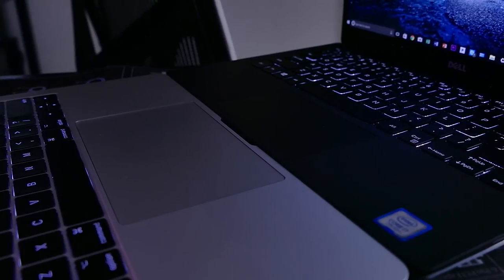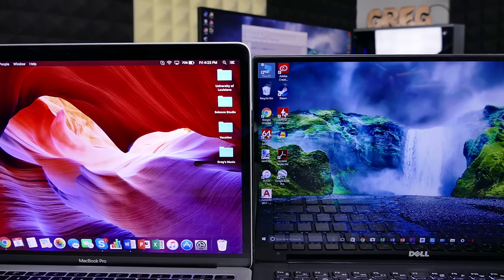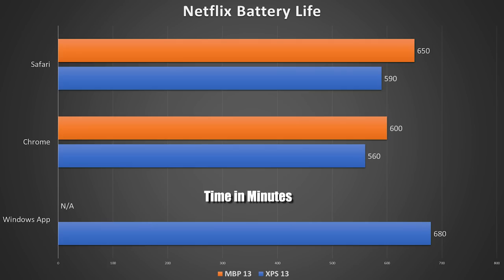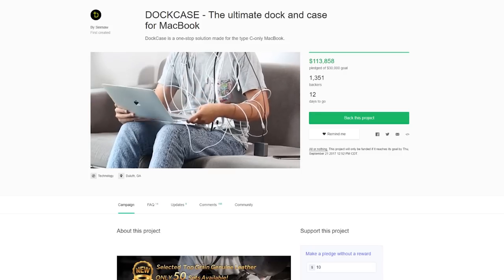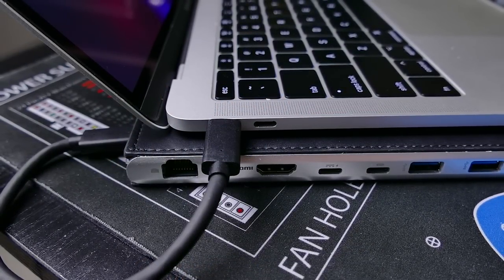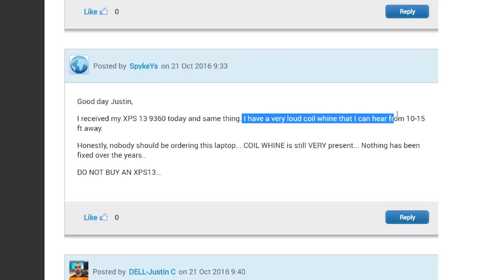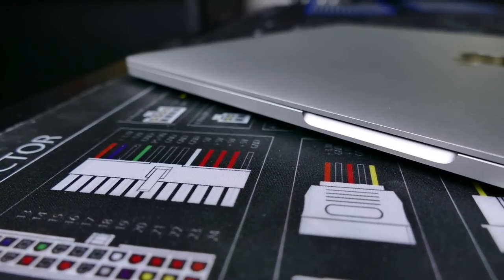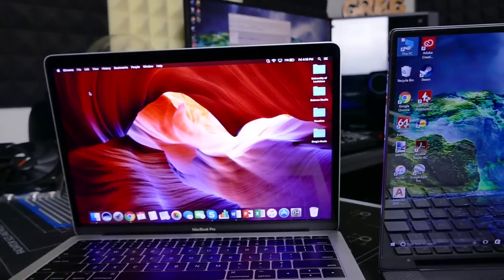Apple MacBook Pro 13 vs. Dell XPS 13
Comparision of MacBook Pro 13 and the Dell XPS 13.

DELL XPS 13
DELL XPS 15
APPLE MBP 13
APPLE MBP 15